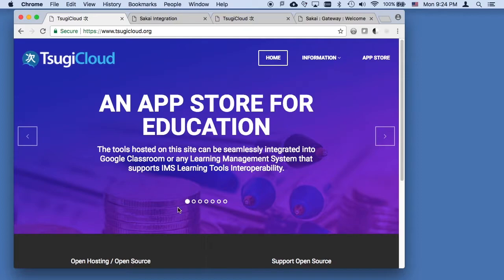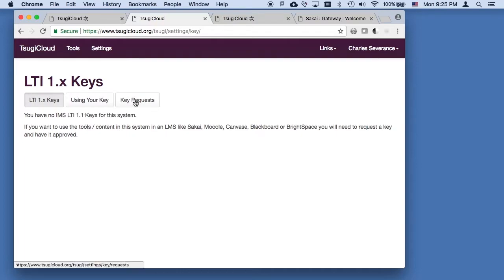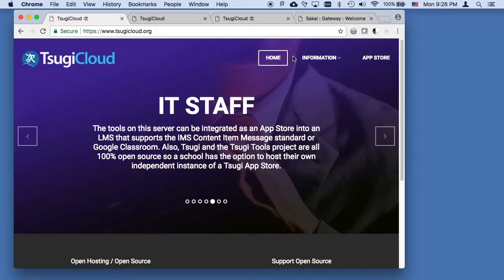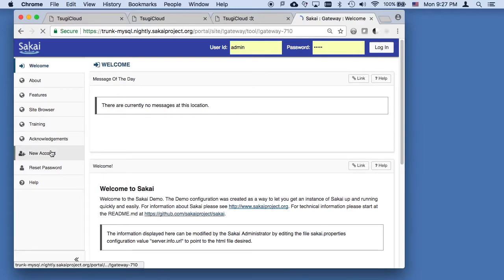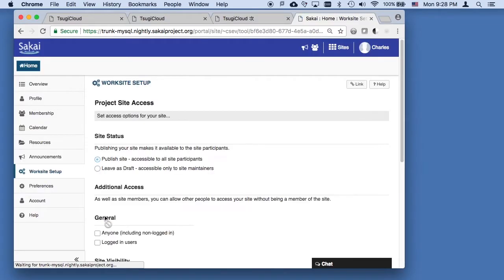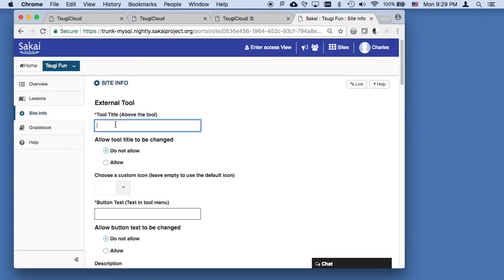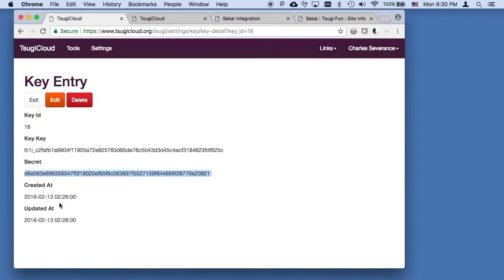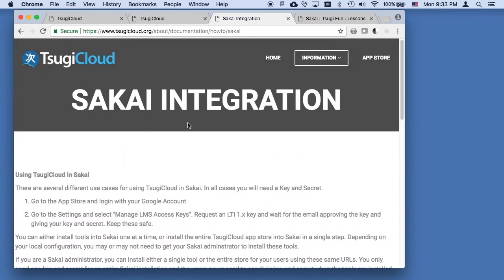Using the Tsugi Cloud App Store Applications in Sakai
The TsugiCloud.org app store provides a number of free hosted educational applications that can be used in Sakai or other Learning Management System.